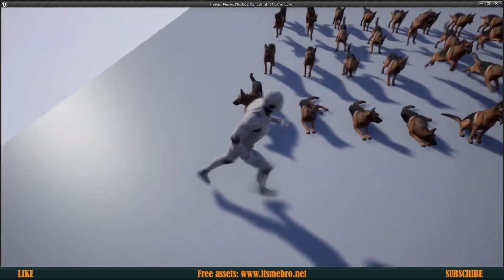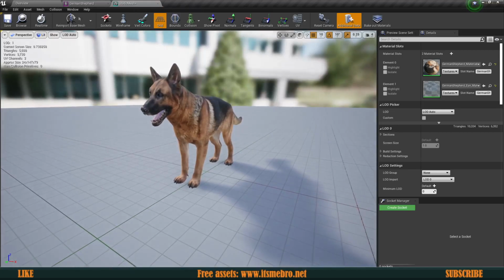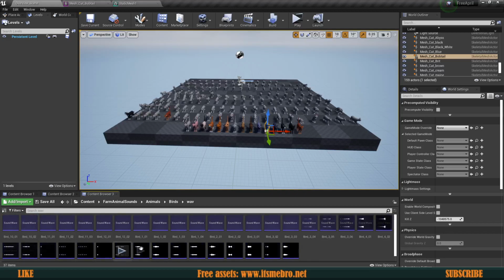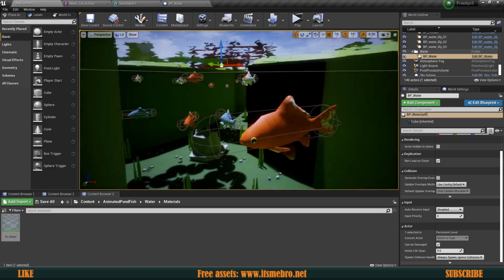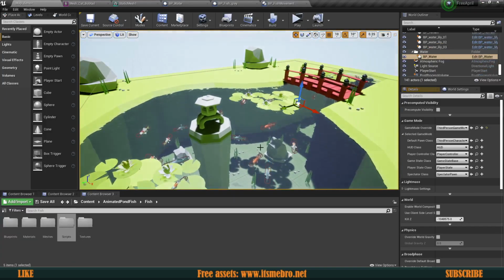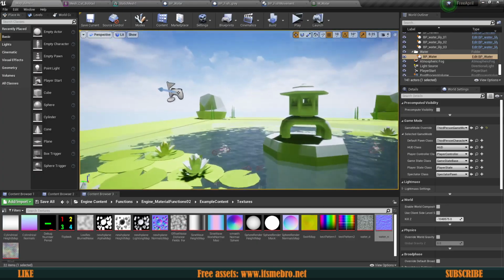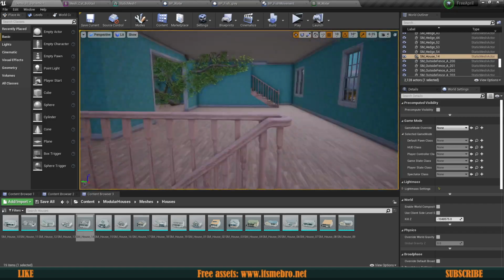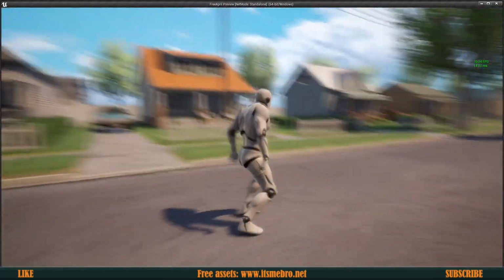UE4 Free April Asset Review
Today we will have a look at the free April assets. We are going to talk about the good and bad parts. Honest personal opinion. If you don't agree, it's ok. Because it's your opinion.